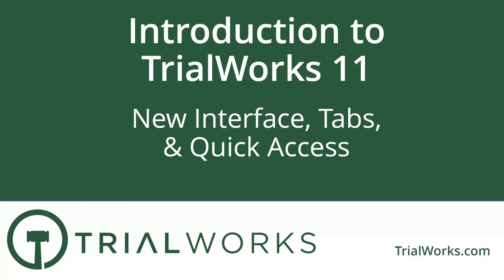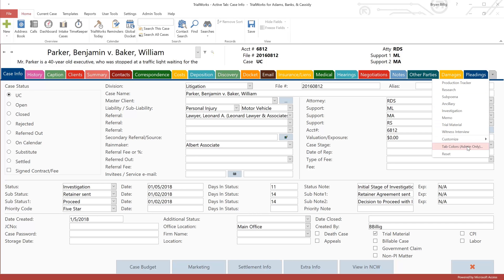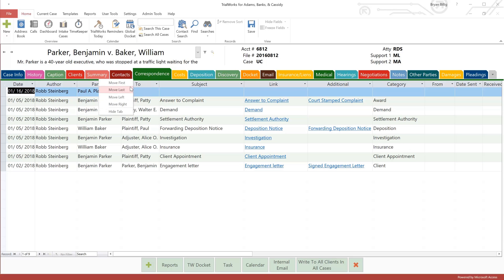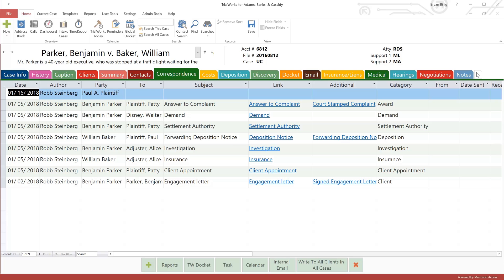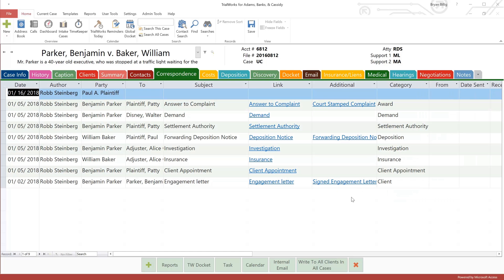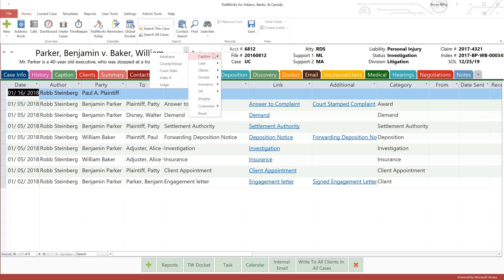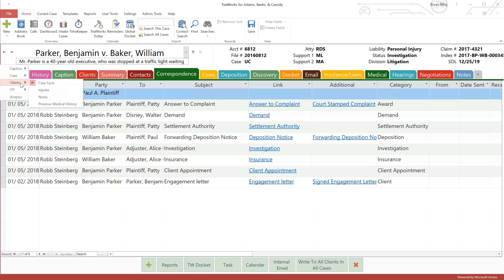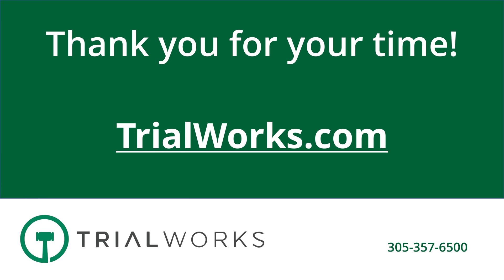TrialWorks 11 - New Interface, Tabs, & Quick Access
Welcome to TrialWorks 11!  In this video, we cover several great improvements to the TrialWorks interface, and lots of ways to customize your system.